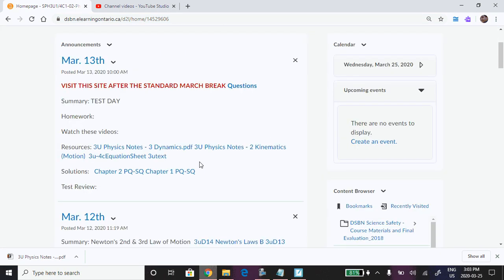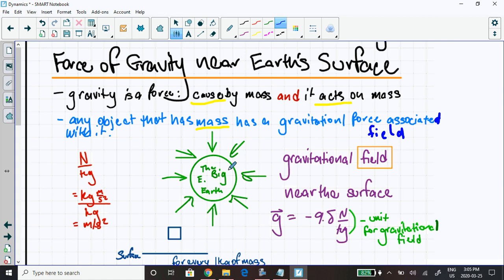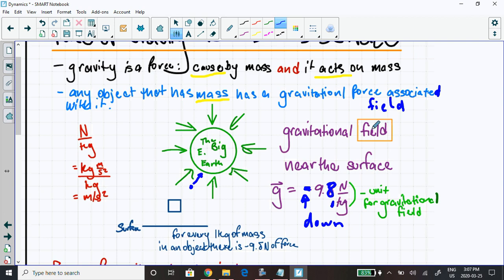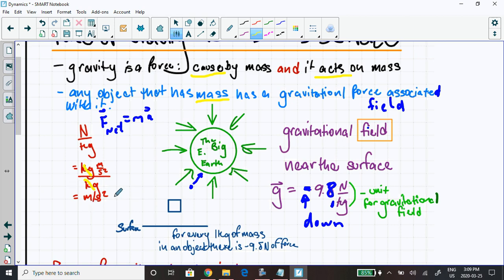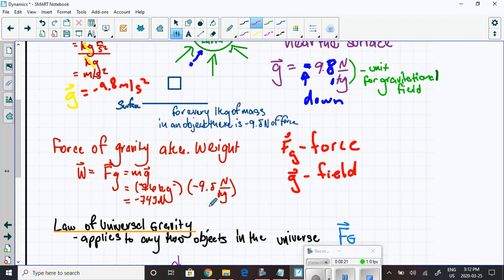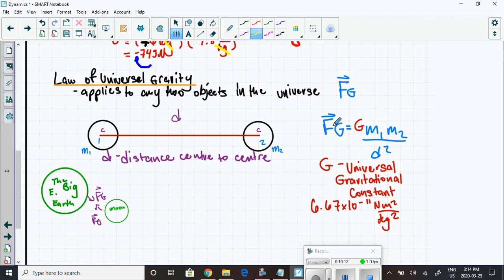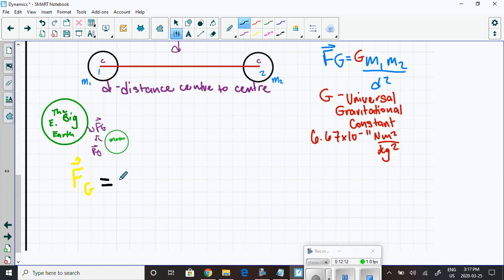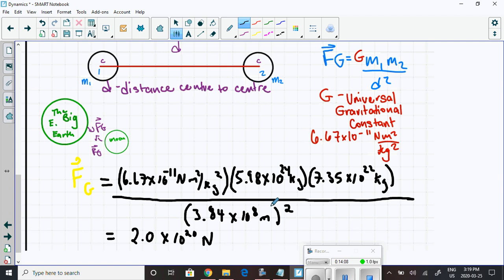Gravity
Gravity near Earth's surface and Universal Gravitation